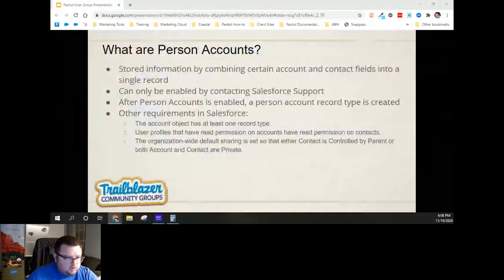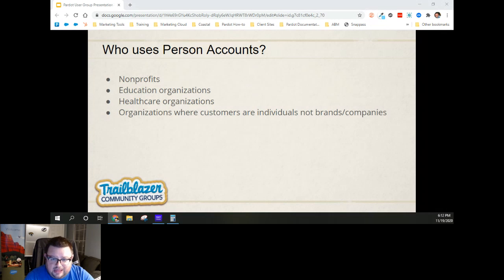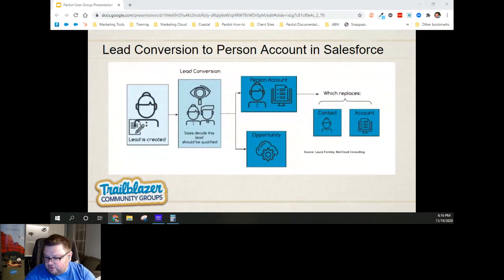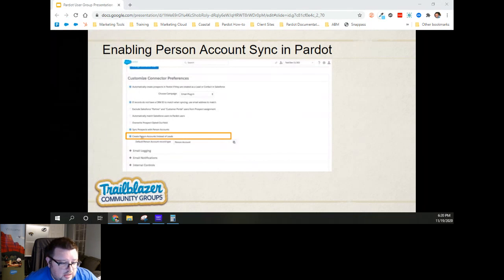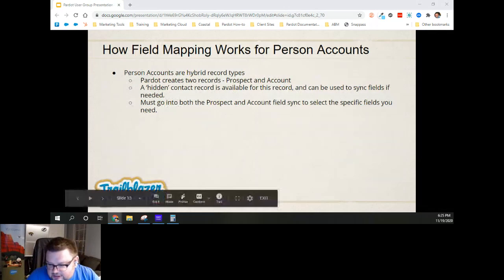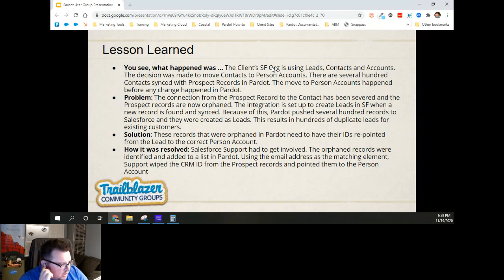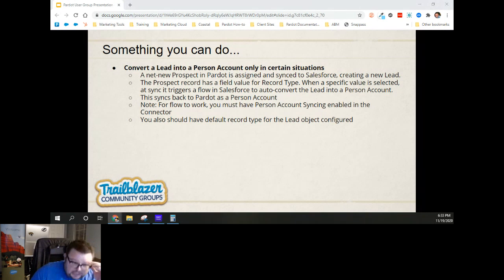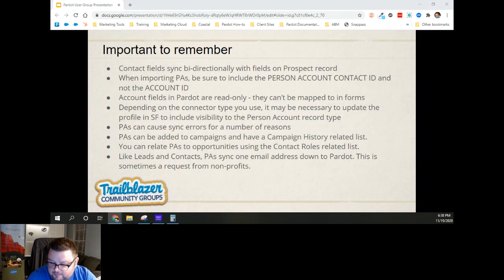Tampa Pardot User Group Meeting - Person Accounts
During this session we dove into how Person Accounts sync between Salesforce and Pardot